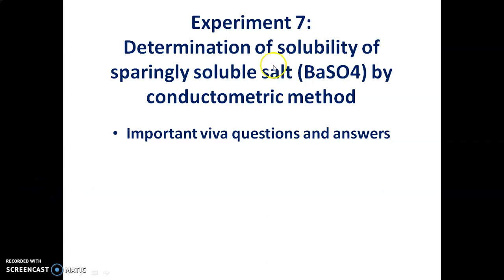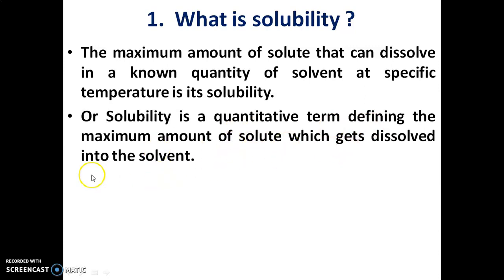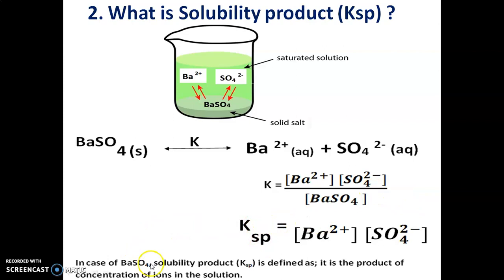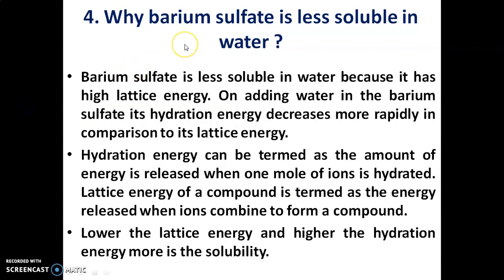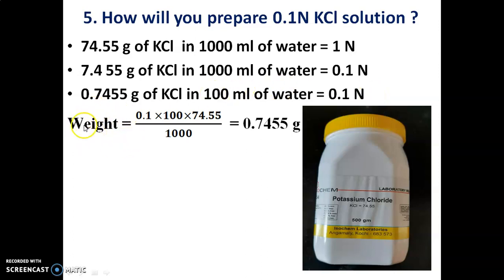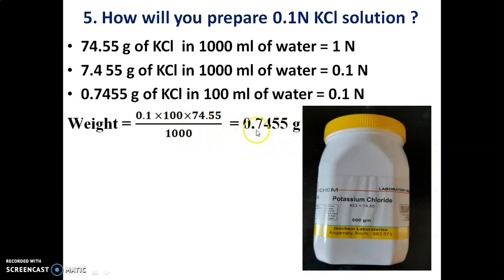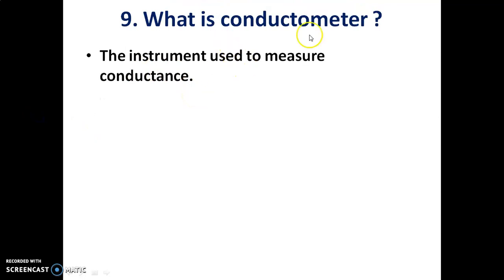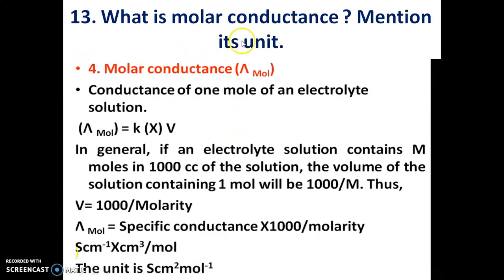Experiment 7 Viva Determination of solubility of sparinglysoluble salt (BaSO4) by conductometrically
Experiment 7: Determination of solubility of sparingly soluble salt (BaSO4) by conductometric method